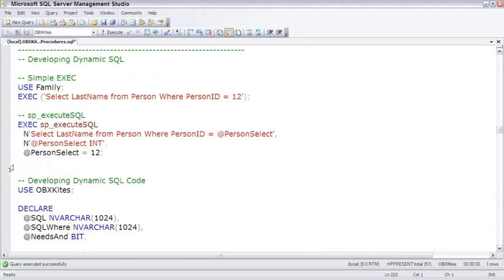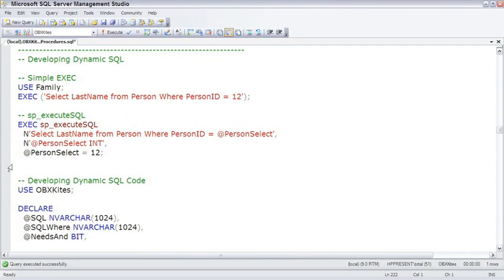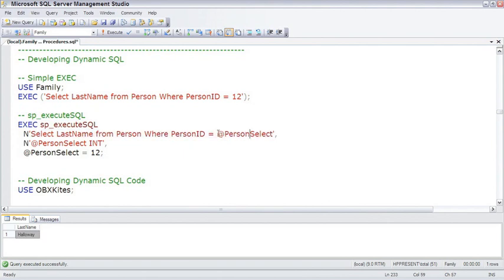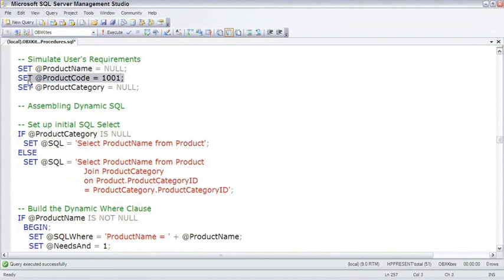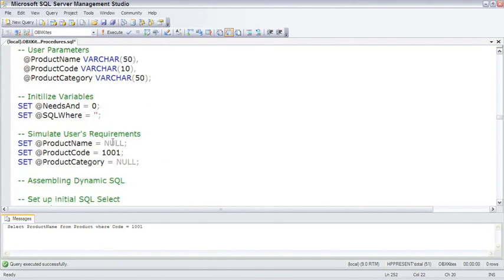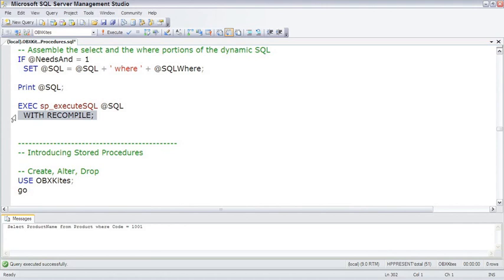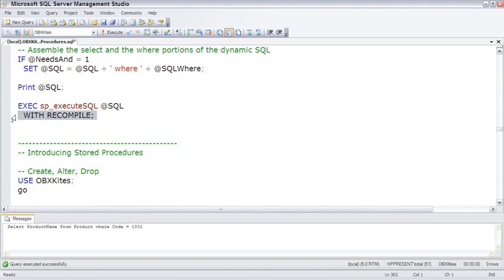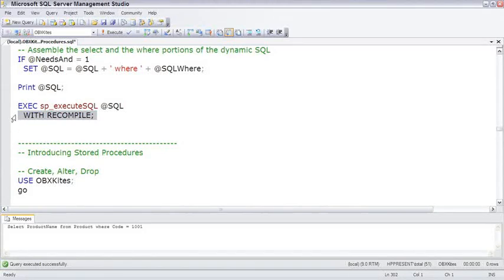SQL Server Developing Dynamic SQL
6. Developing Dynamic SQL